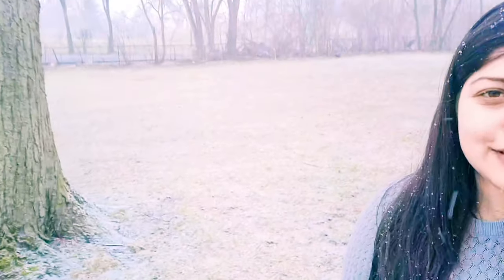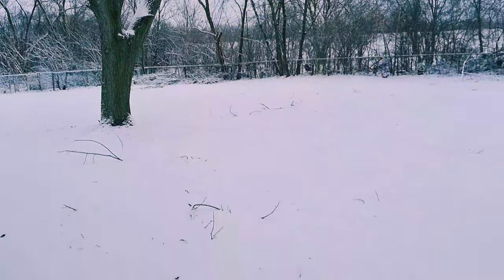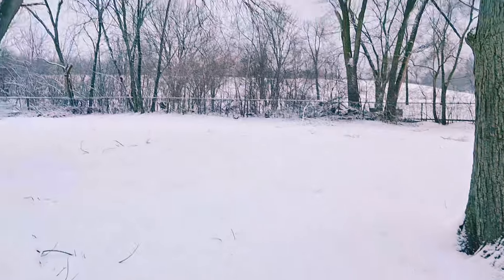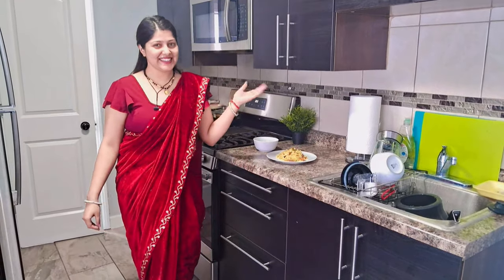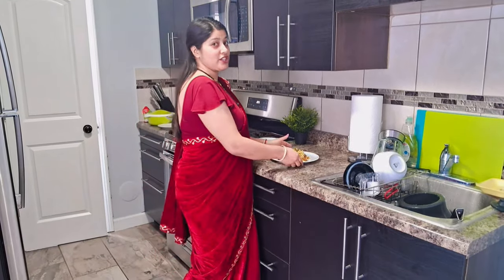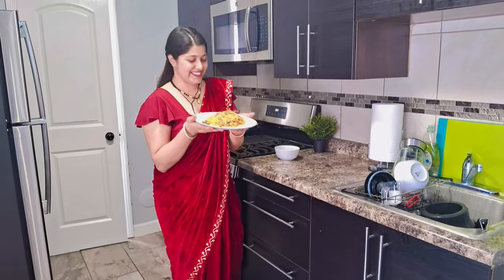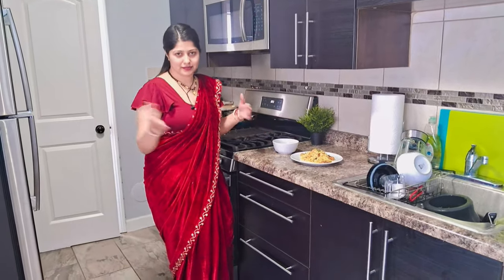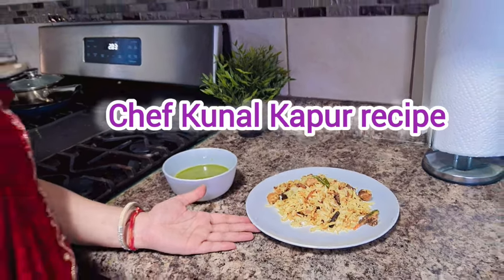Chef Kunal Kapur's recipe in our kitchen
Chef Kunal Kapur in our kitchen via YouTube channel @KunalKapur
00:00:00 Greetings
00:00:52 Veg Biryani with mint chutney ( Chef Kunal Kapur's recipe)
00:01:36 Weird things
Persia is believed to be the home of the spicy, layered rice dish known as biryani. The Persian word "birian," which means "fried before cooking," is where the name "biryani" originates.